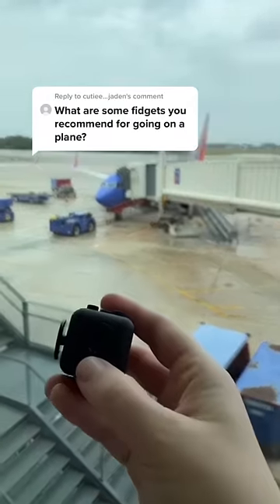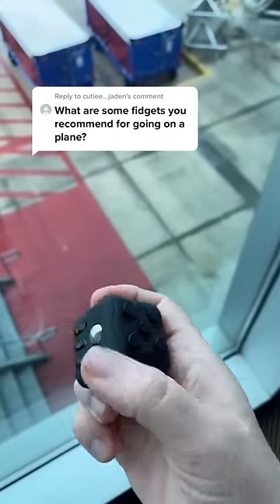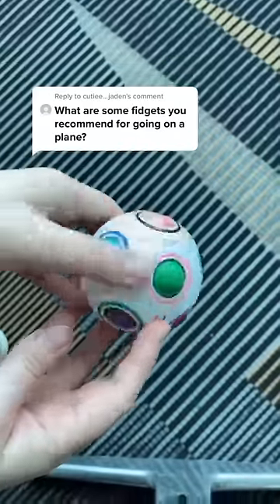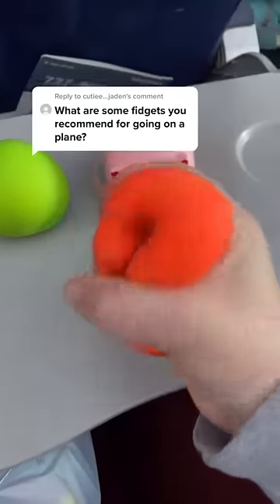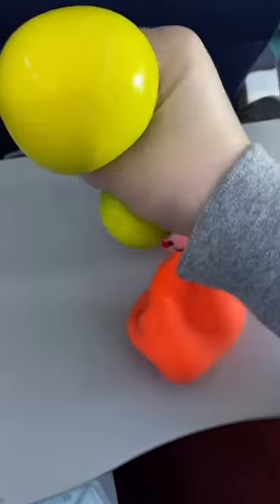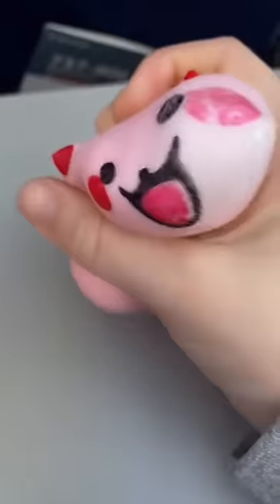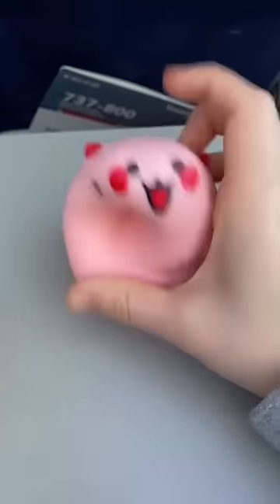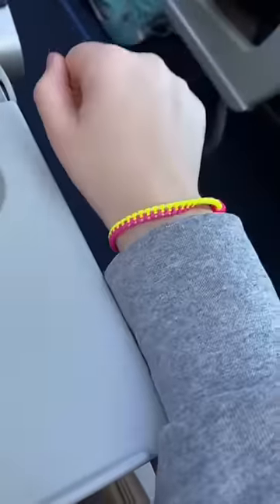The Best Fidgets for Planes ✈️ | Mrs. Bench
What fidgets would you bring to on a plane?! 😊

Mrs. Bench